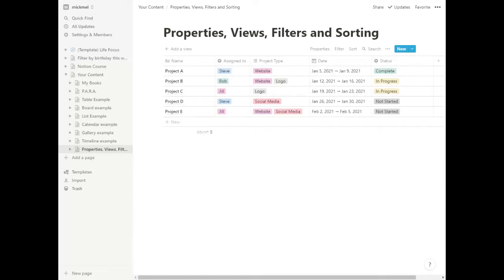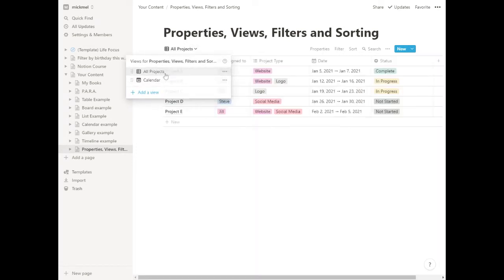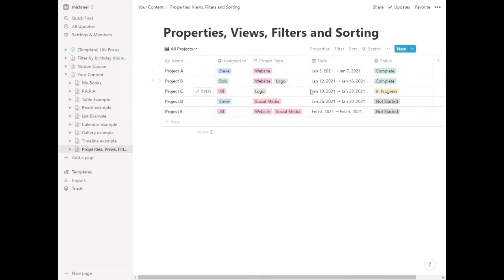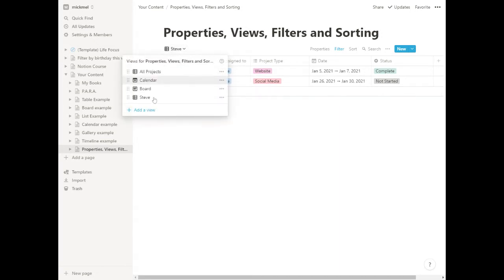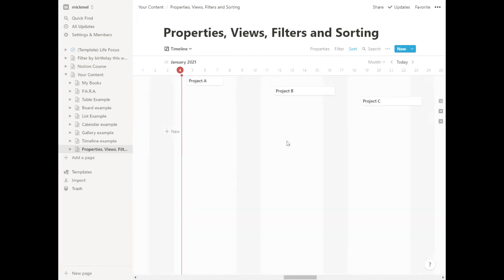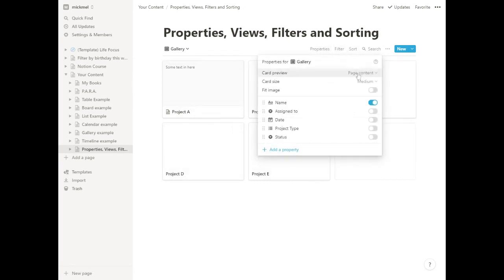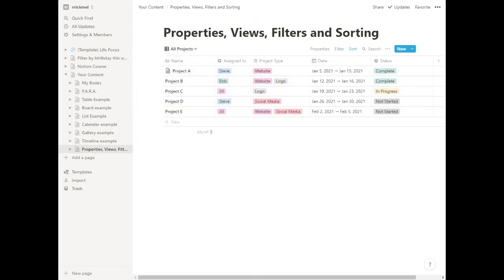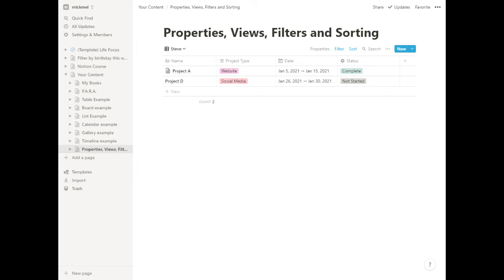Making the most of Notion: Databases: Properties, Views, Filtering, and Sorting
This video is an overview of more aspects of databases in Notion, including properties, views, filtering and sorting.